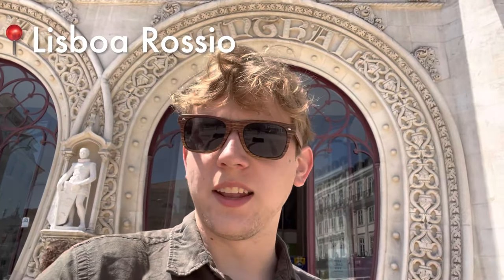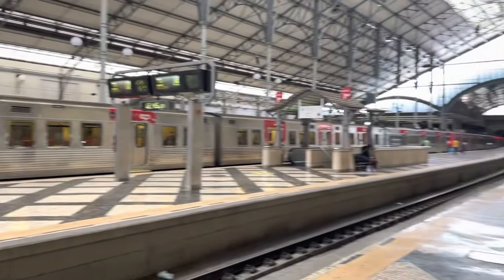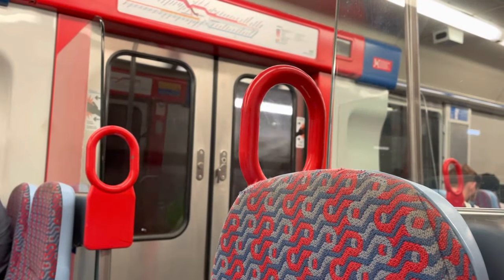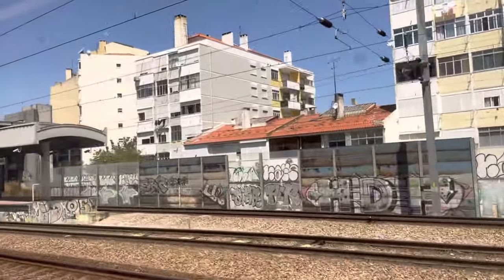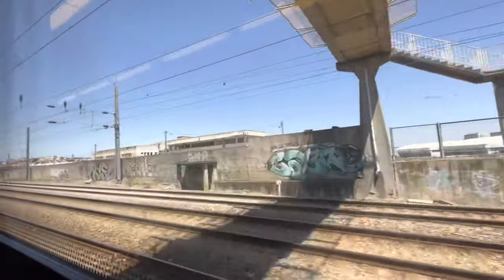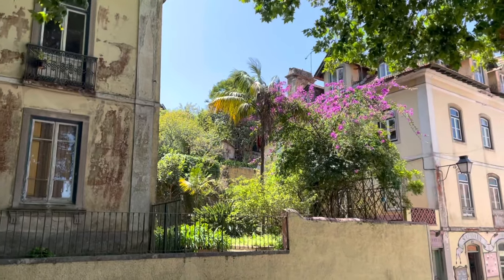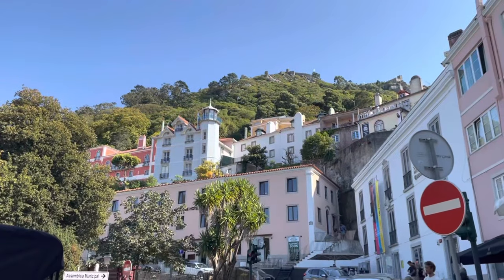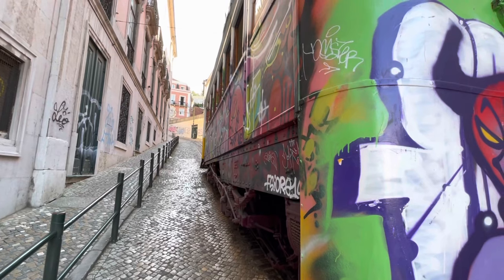Taking a Lisbon Commuter Train to the Charming Town of Sintra | CP Urbanos Linha de Sintra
Join us as we take one of Europe’s busiest, most western railway lines, from Rossio station in the heart of Lisbon to Sintra, a hillside resort city with a lot of history. Find out what it’s like to travel with CP Urbanos trains, built in the 1990s and enjoy pictures from the idyllic city. This is a fun and easy trip to do from Lisbon and we definitely recommend it!￼

Chapters
0:00 Rossio Station
2:50 CP 2300 series Commuter Train
5:27 Departure from Lisbon
6:35 The Linha de Sintra
9:54 Arrival in Sintra
11:46 Exploring the Beautiful City of Sintra
14:04 Taking the Train back
15:15 Lisboa Oriente Station